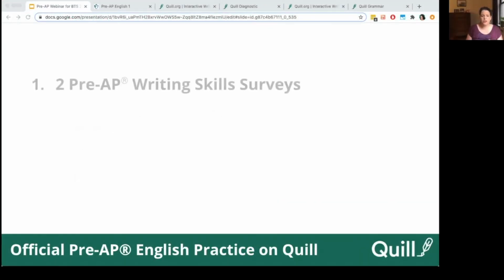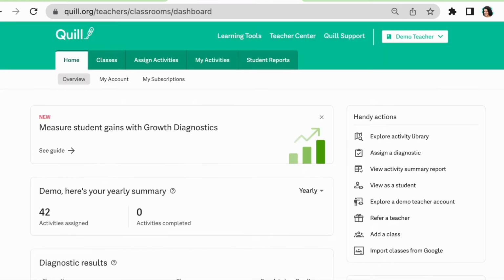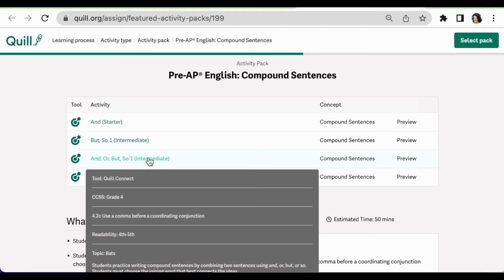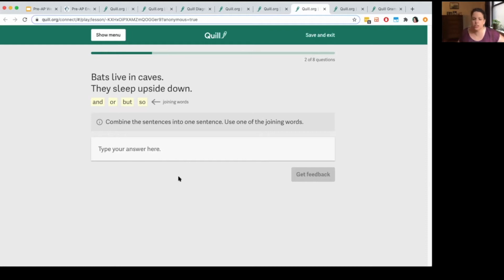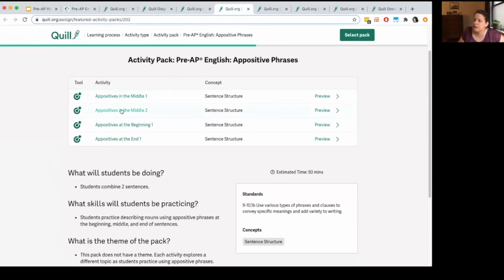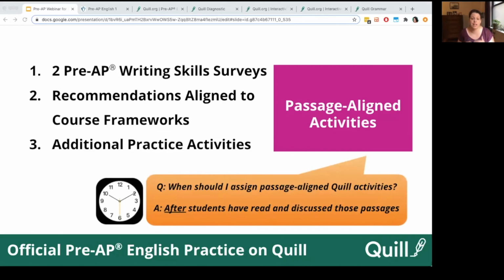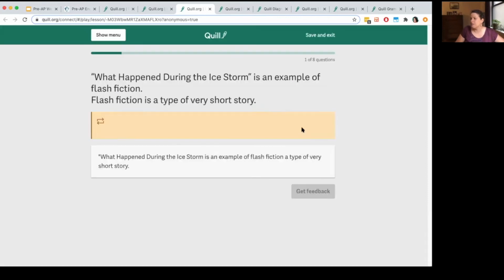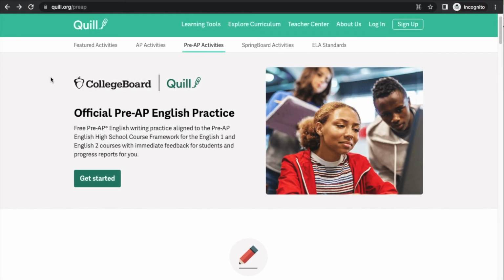Webinar: Getting Started with Quill in Pre AP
This webinar provides an introduction to Quill & especially to the custom content on Quill for teachers of Pre-AP® English and SpringBoard® English (9th-10th).

Note: Webinar originally broadcast in fall 2020, but sections were updated in fall 2022.